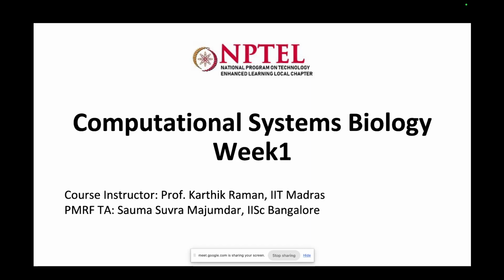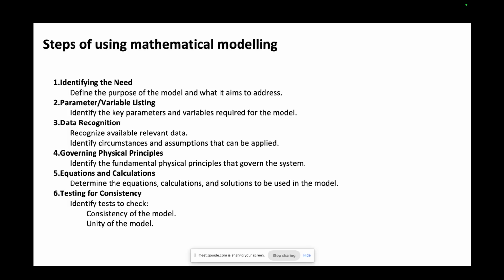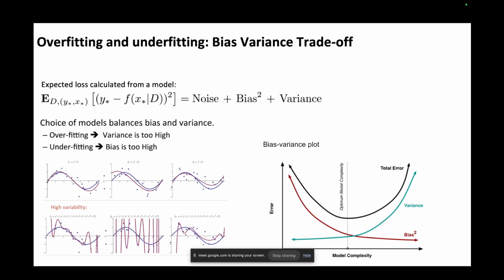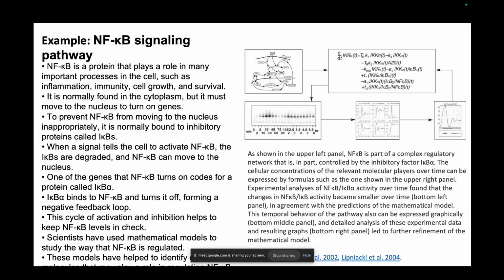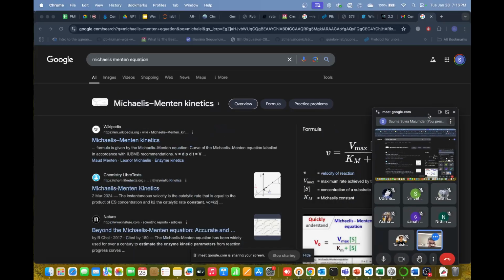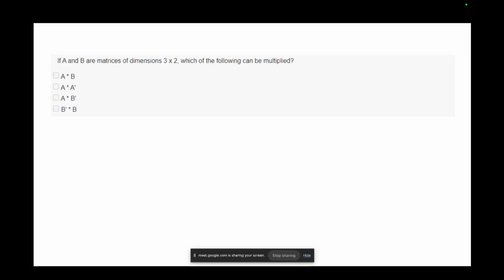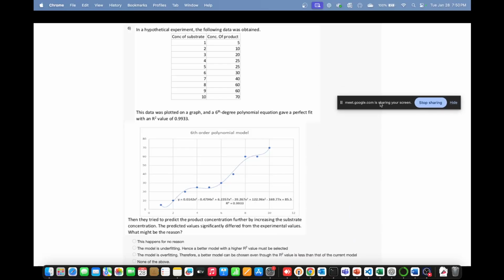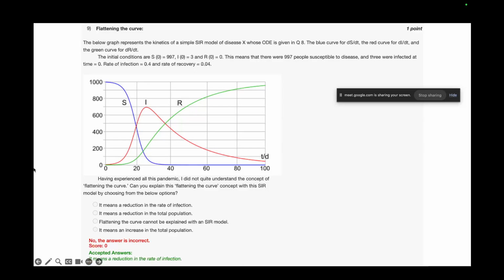NPTEL: Computational Systems BiologyWeek1